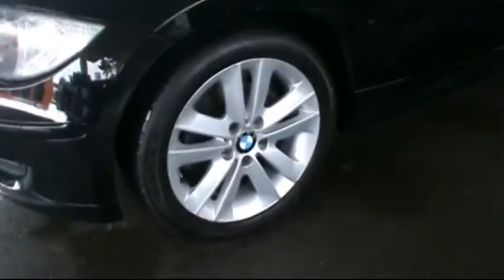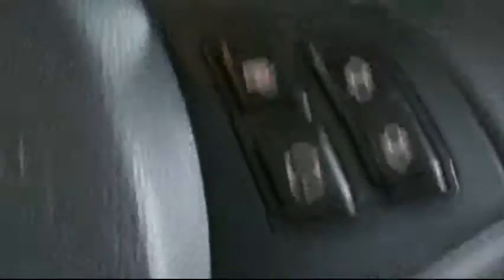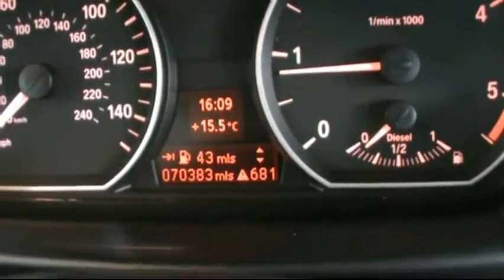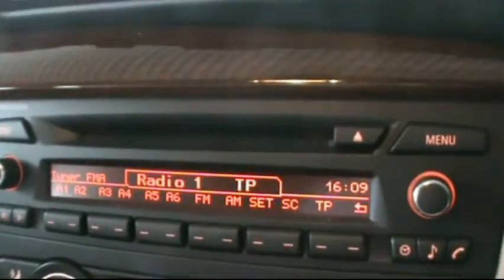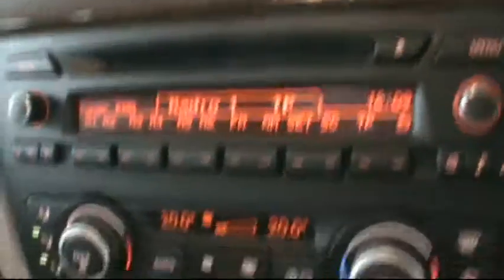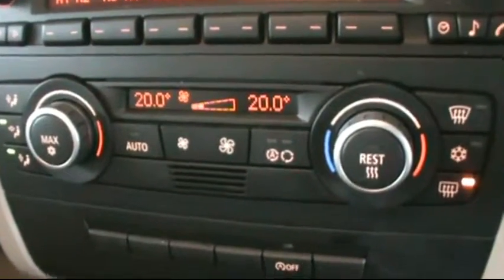BMW 116D SE 2009 FOR SALE IN HAMPSHIRE